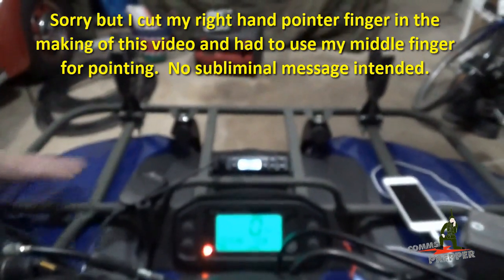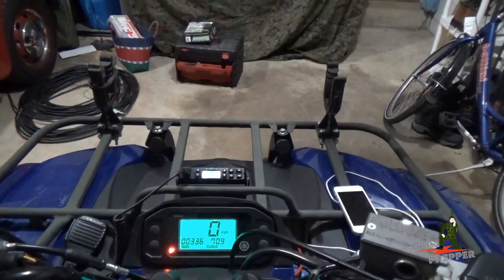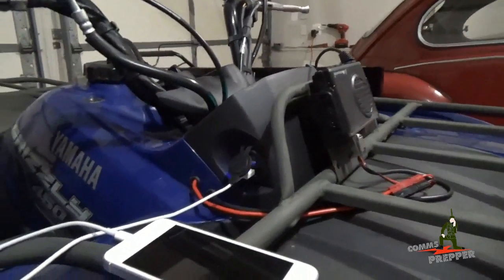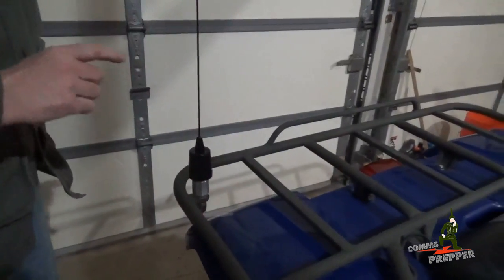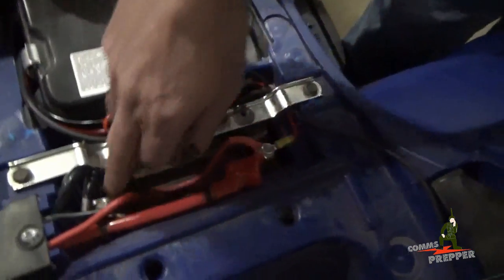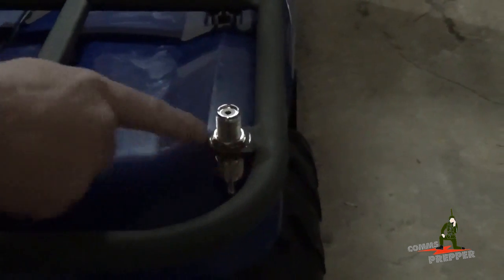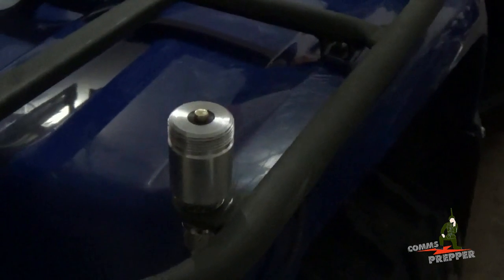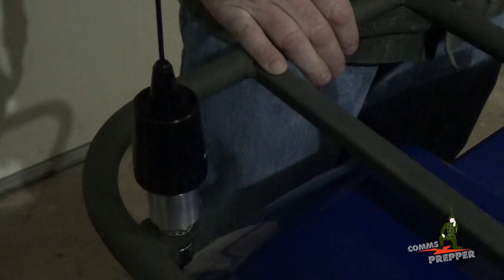Mounting a GMRS radio on an ATV - Midland Micro Mobile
Video documenting how I mounted a Midland Micro Mobile GMRS radio on my Yamaha Grizzly ATV.